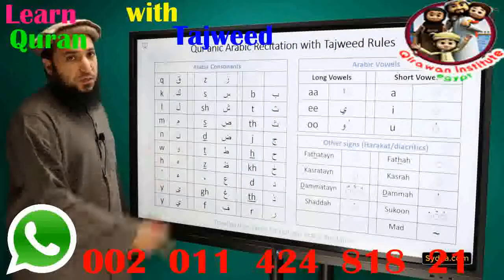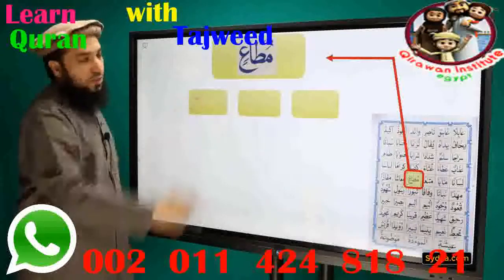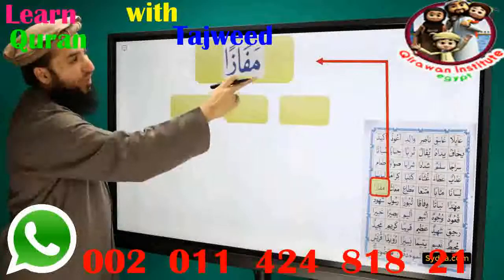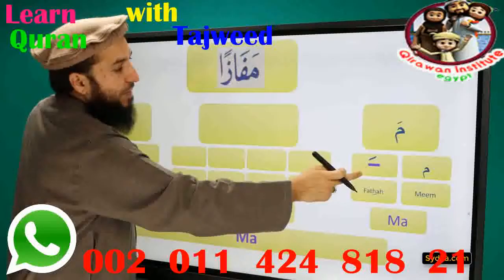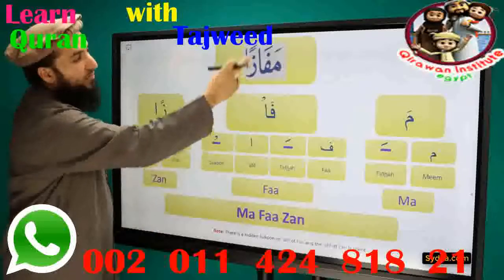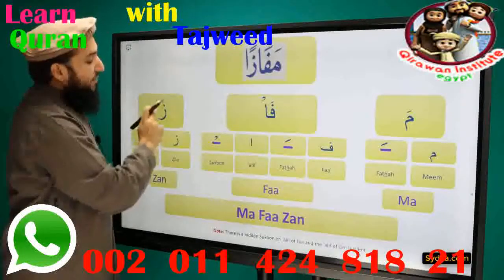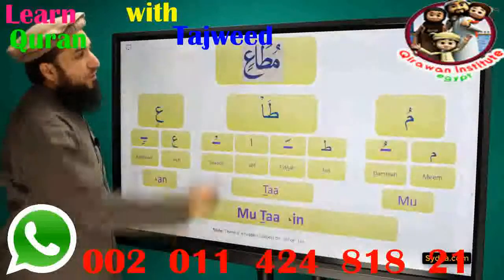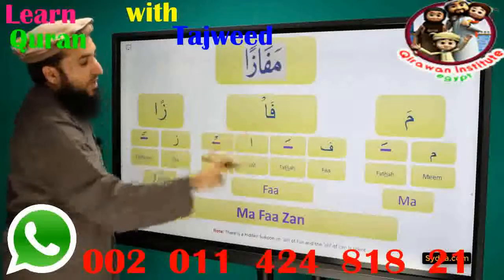9 24 Qur'anic Arabic Recitation with Tajweed Rules Practice of Tanween, Mad and Leen letters n